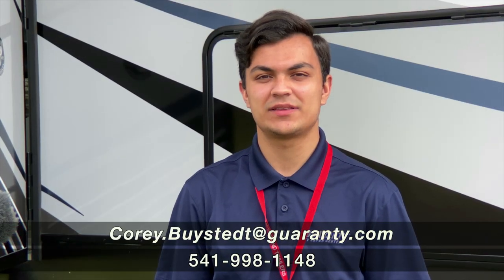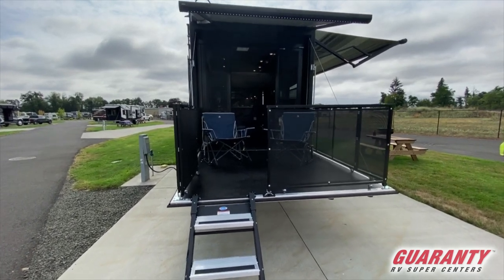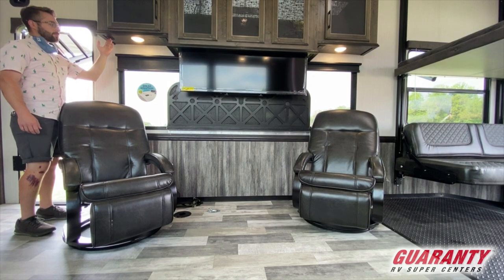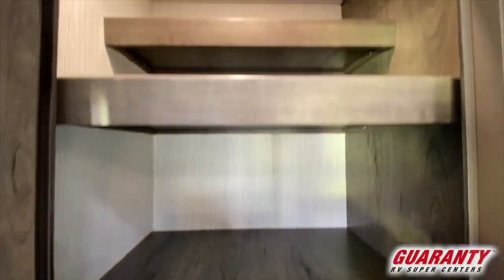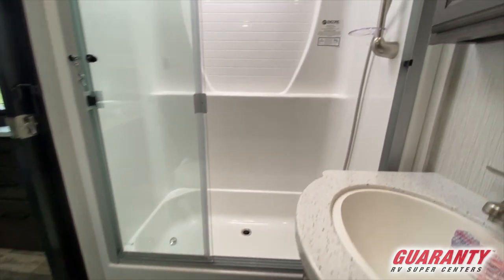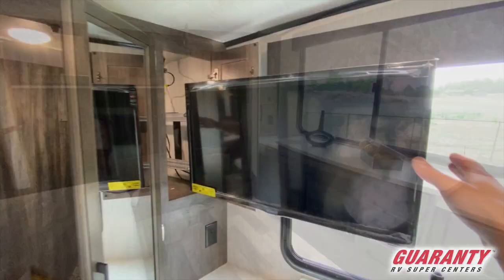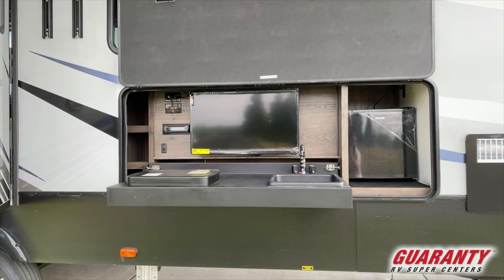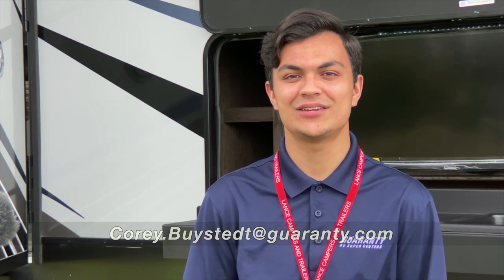2021 Heartland Cyclone 4220 Giant Toy Hauler Fifth Wheel • Guaranty.com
Discover new places in the 2021 Heartland Cyclone 4220 Giant. This Toy Hauler takes comfort to a whole new level and comfortably sleeps 8. We’ve got you covered with: 2 sofa bed(s) and 1 King bed or 1 queen bed. And a master bedroom conveniently located in the Front. RV Living in the Cyclone Toy Hauler has never felt more like home, with convenient amenities like a Center kitchen with Pedestal Table, Center living area and Center bathroom. The Cyclone 4220 Giant Toy Hauler make on-the-road living easy with features like a stove with 3 oven burners, Full-Size refrigerator, 1 TVs, Standard Fireplace and more. This Cyclone 4220 Giant, has a GVWR of 20000 lbs and a payload capacity of 3656 lbs. And carries 1 Black Water Holding Tank(s), 1 Fresh Water Holding Tank(s), and 1 Gray Water Holding Tanks. This Cyclone has 1 door(s), 2 awning(s), 3 slideout(s).